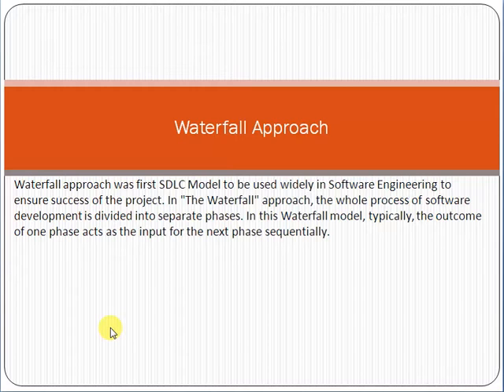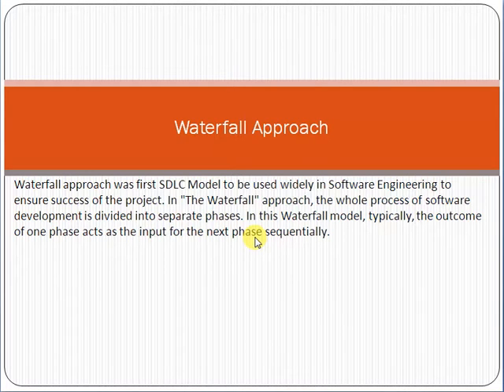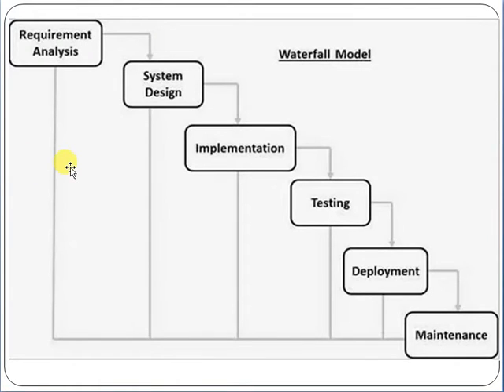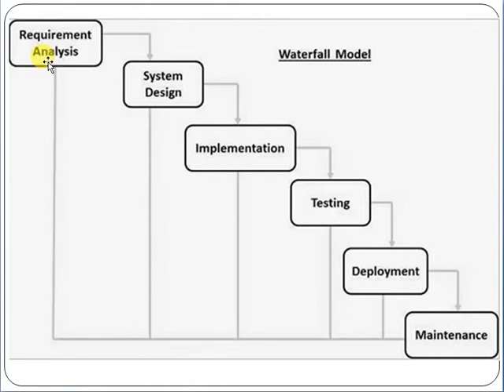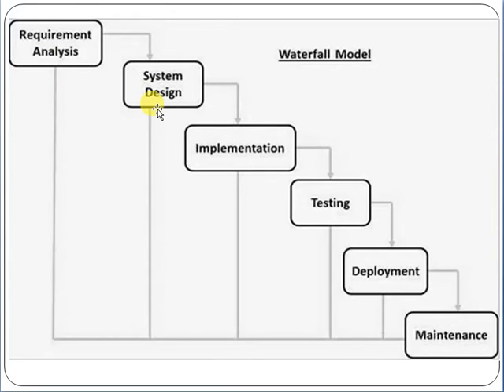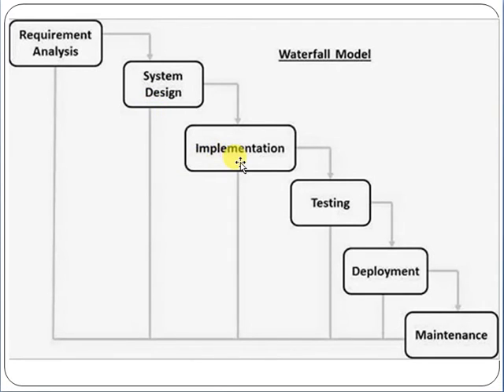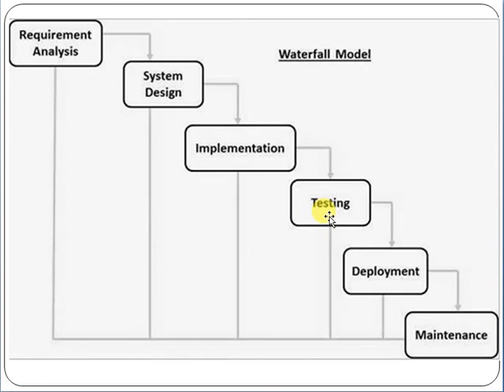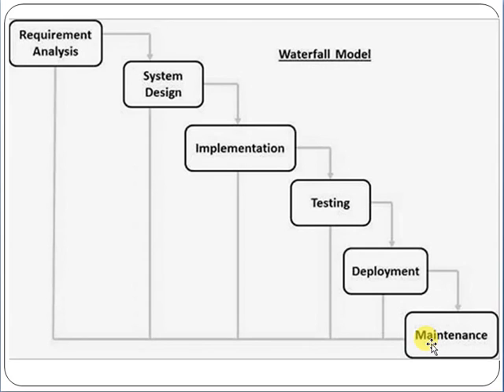Waterfall Model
Waterfall approach was first SDLC Model to be used widely in Software Engineering to ensure success of the project. In "The Waterfall" approach, the whole process of software development is divided into separate phases. In this Waterfall model, typically, the outcome of one phase acts as the input for the next phase sequentially.